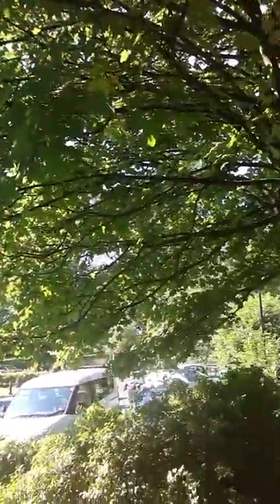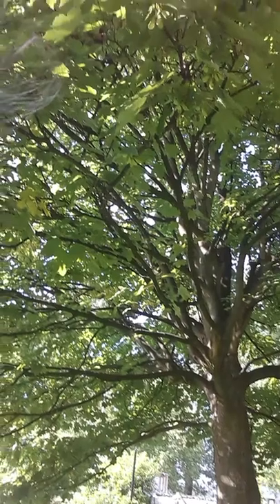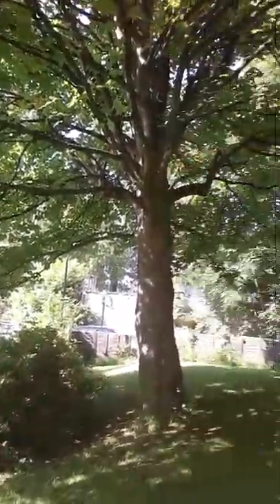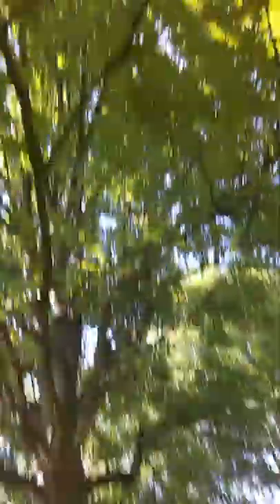The blue bell inn